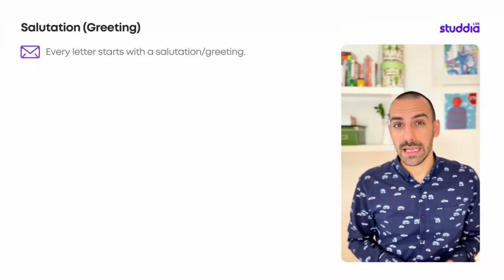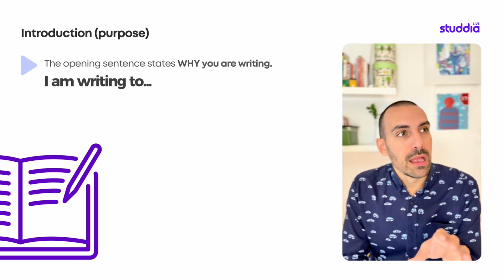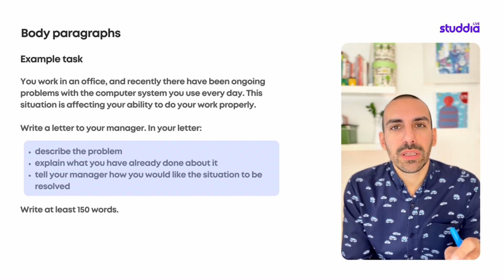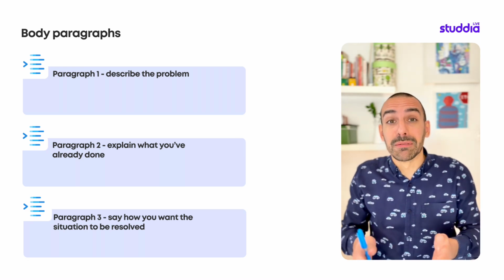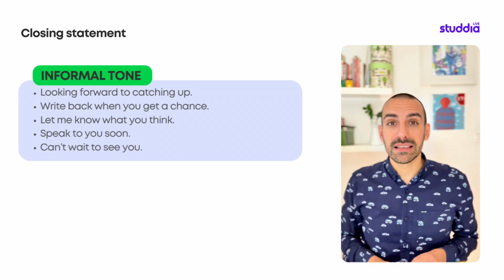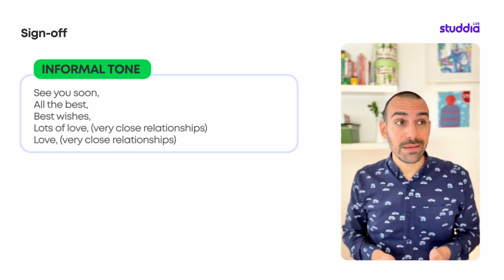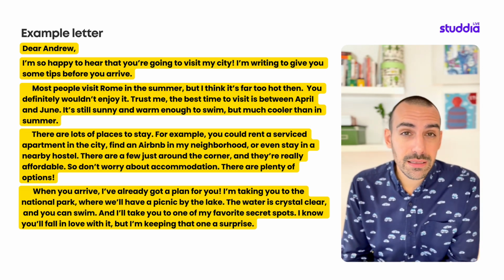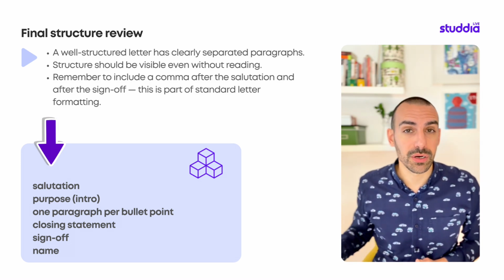IELTS GT Writing Task 1: Letter Structure Explained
➡️ In this lesson, you’ll learn how to structure a letter or email for IELTS General Training Writing Task 1.

Many candidates lose marks not because of grammar or vocabulary, but because their letter does not follow the correct format. In this video, I show you exactly how a GT Task 1 letter is structured, step by step, and in the correct order.

✅ We cover:
 • How to write the salutation (formal, semi-formal, and informal)
 • How to write a clear opening sentence that states your purpose
 • How to organize the body paragraphs using the task bullet points
 • How to write an effective closing statement
 • How to choose the correct sign-off
 • How paragraphing and layout affect your Coherence and Cohesion score

You’ll also see a full example letter, so you can clearly see how all parts work together in a real IELTS-style response.

This lesson is not about shortcuts. It’s about understanding the standard letter format that IELTS expects.

📄 Before watching, make sure you download the worksheet and complete the matching activity. It will help you get more value from the video.

Good luck with your preparation,
Pedja (Studdia Live)